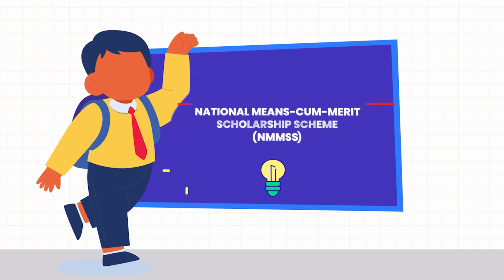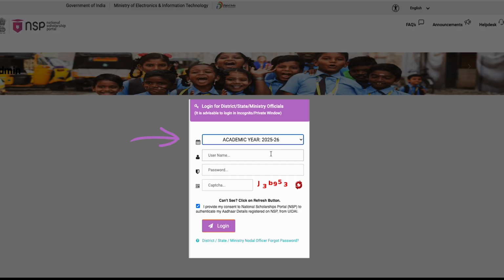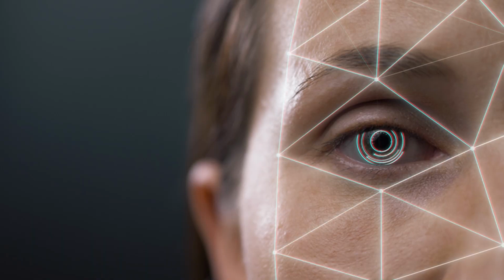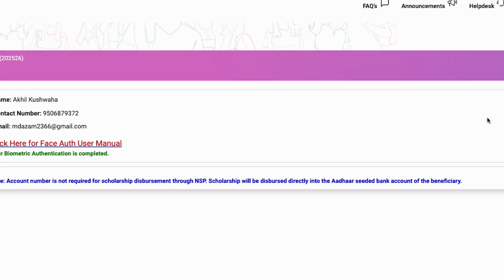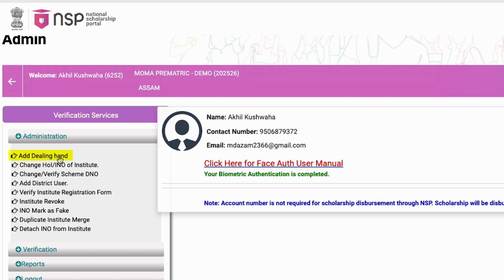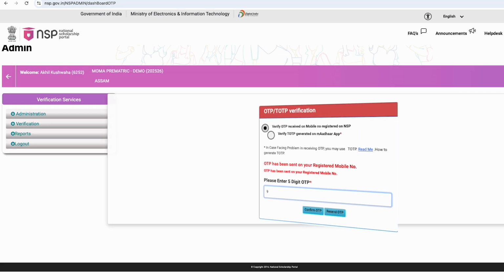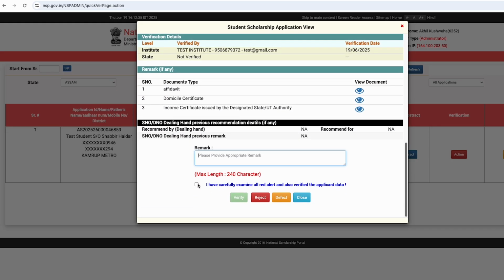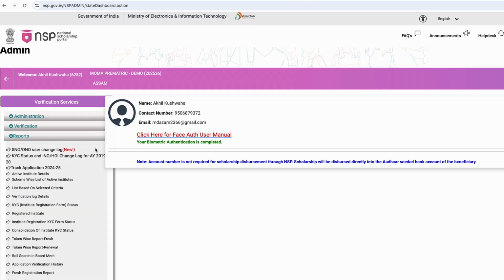Verification of NMMSS Scholarship by District Nodal Officer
In this video, we explain the complete verification process of NMMSS (National Means-cum-Merit Scholarship Scheme) by the District Nodal Officer (DNO) on the NSP Portal (National Scholarship Portal).
Watch this step-by-step tutorial to understand how to verify student applications, approve/reject requests, and ensure smooth processing of scholarships under NMMSS.